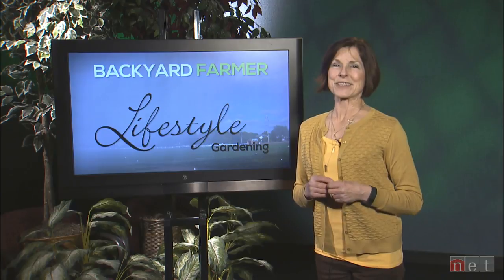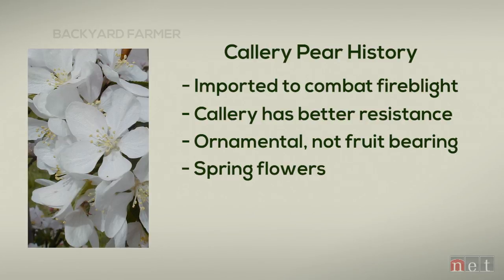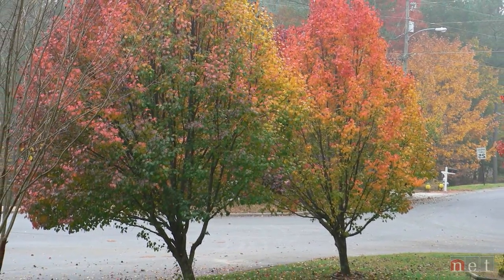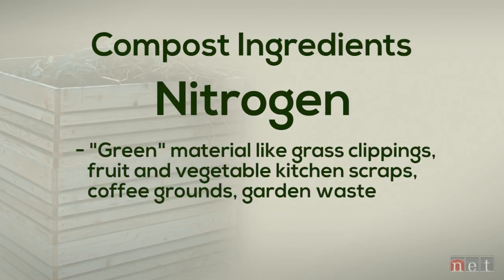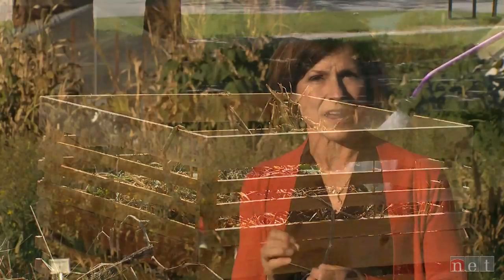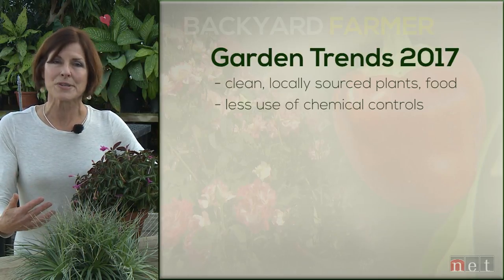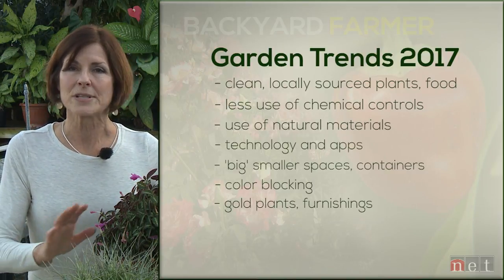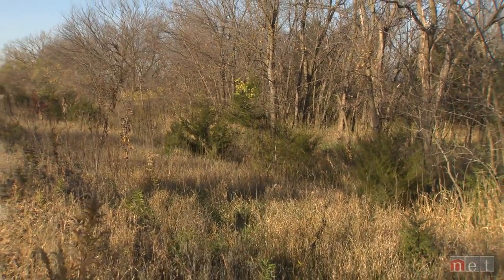Lifestyle Gardening: Making Compost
Planning and preparing your garden for the upcoming season.

Lifestyle Gardening host Kim Todd focuses on a wide variety of gardening topics including getting ready for the upcoming growing season, growing your own food and ideas for making your home outside your door more beautiful.